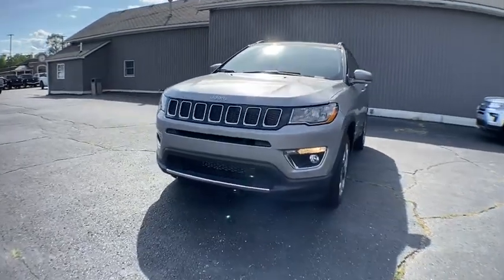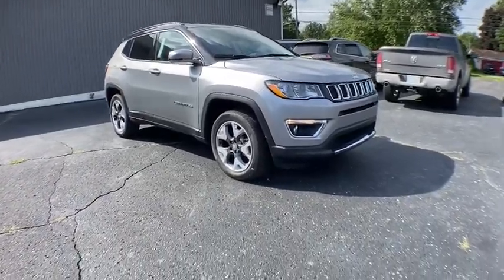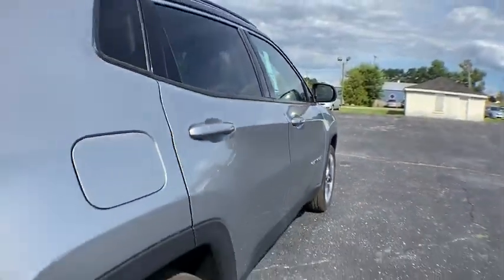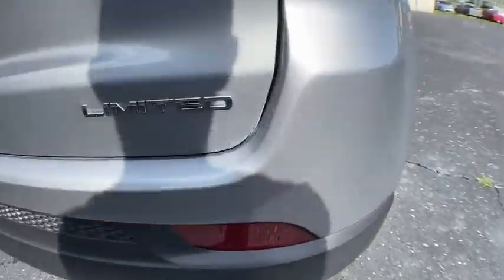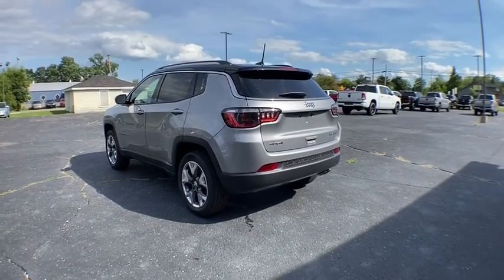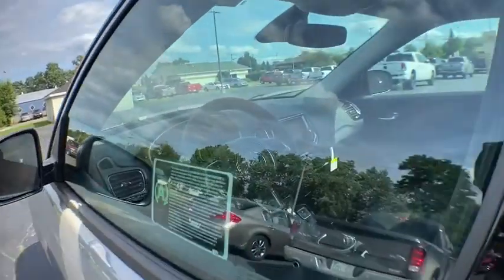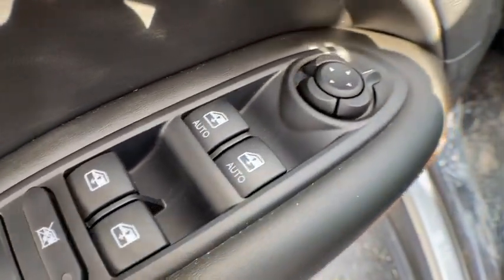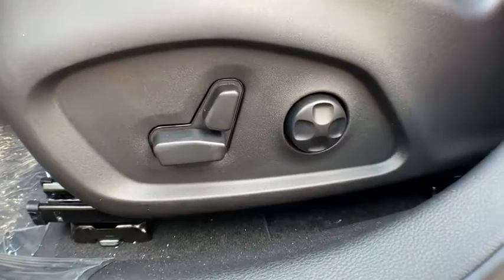2020 Jeep Compass Brighton, Novi, Howell, Wixom, Pickney, MI 206112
Billet Silver Metallic Clearcoat New 2020 Jeep Compass available in Brighton, Michigan at Brighton Chrysler. Servicing the Novi, Howell, Wixom, Pickney, MI area.

Brighton Chrysler
9827 E Grand River Ave

Billet Silver Metallic Clearcoat 2020 Jeep Compass Limited 4D Sport Utility 4WD 2.4L I4 9-Speed 948TE AutomaticPriced below KBB Fair Purchase Price! Factory MSRP: $31,870 Dealer Discount of $100 off MSRP22/30 City/Highway MPGChampion Chrysler Jeep Dodge Ram of Brighton has been in business for over 35 years! Serving the communities of Brighton, Pinckney, Fowlerville, Walled Lake, Highland, Novi and Milford. Complimentary shuttle service available for your convenience. Price includes: $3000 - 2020 National Retail Consumer Cash 20CL1. Exp. 08/31/2020 $500 - Great Lakes BC Conquest Lease to Retail/Lease GLCLK. Exp. 08/31/2020 $500 - Great Lakes Detroit/Toledo DMA Bonus Cash GLCLW. Exp. 08/31/2020 $500 - Great Lakes Detroit/Toledo Small Jeep Retail Bonus GLCL2V. Exp. 08/31/2020 $750 - Chrysler Capital 2020 Bonus Cash 20CL5. Exp. 08/31/2020